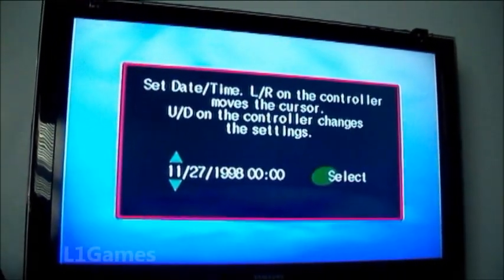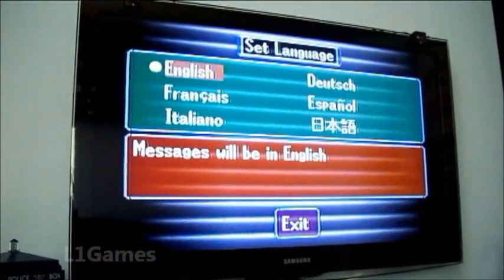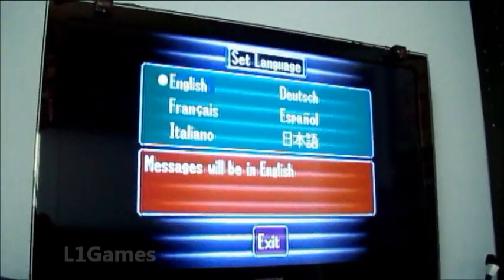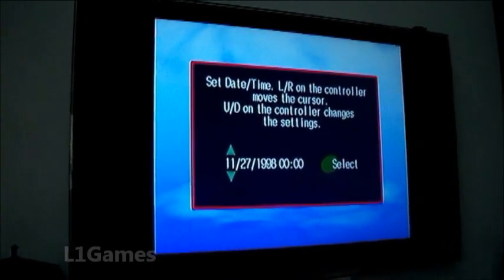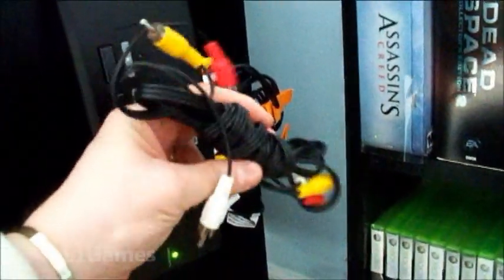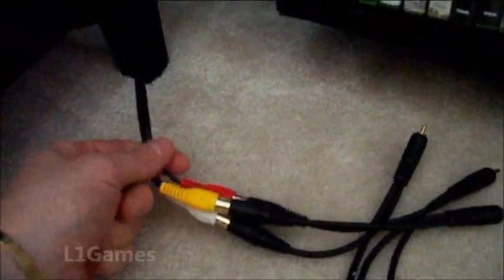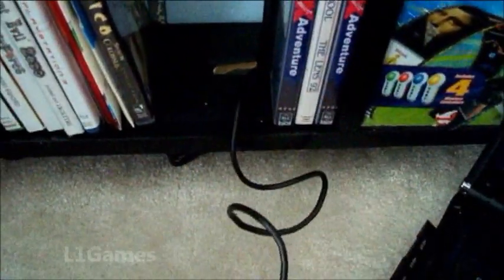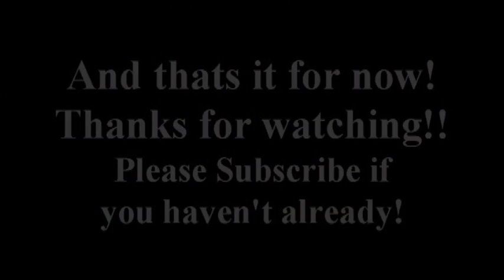241, Building a Game Room part 6: Aspect ratio/Capture card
Lots of people asked me about the aspect ratio on the HDTV in my gameroom with my old school consoles. even got a couple messages saying my setup sucked because of it. So in this video I show you how you can switch it to 4:3 and make your games look right/square. (haters, Open mouth, Insert foot. LOL)
I also show how to add an external capture card to your setup for easy use and spit to your TV so you don't have to play on your computer or deal with any lag while capturing your footage.